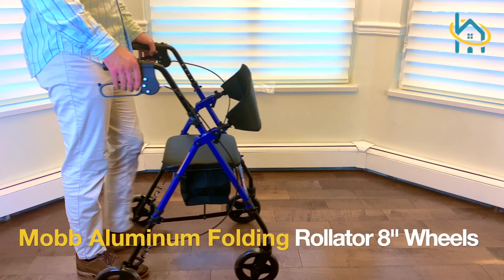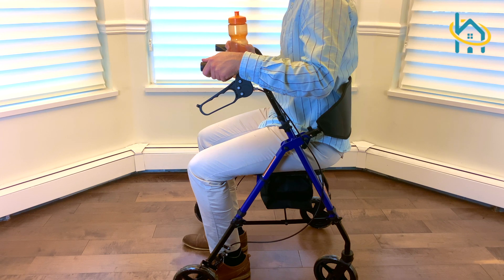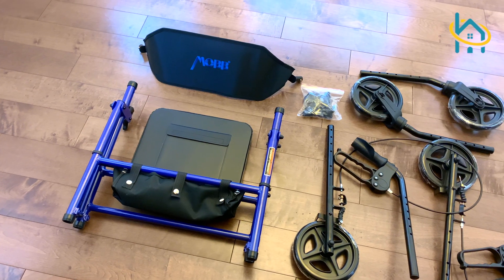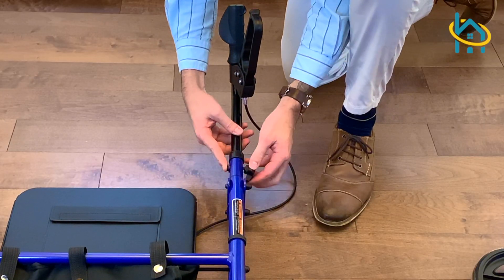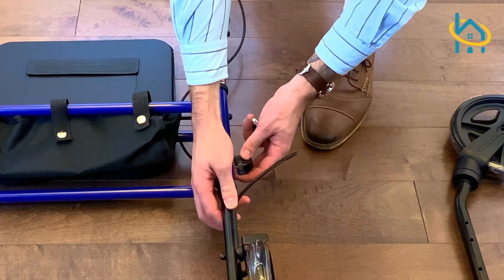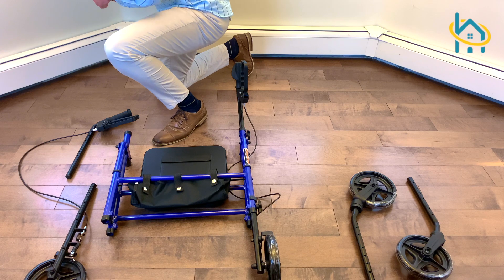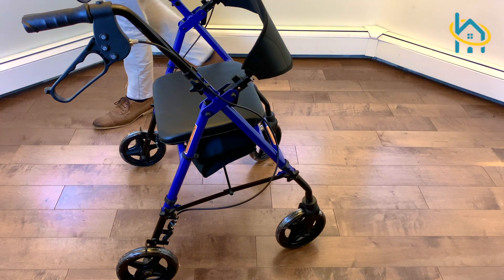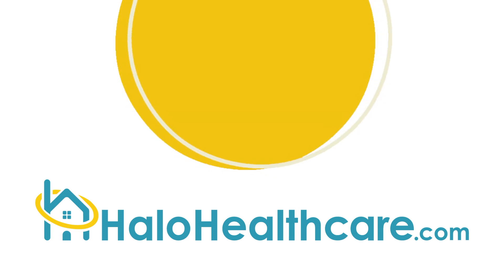MOBB Aluminum Folding Rollator - 8" Wheels Assembly & Demonstration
The MOBB Aluminum Folding Rollator with 8” wheels is ideal for patients who require a walker that provides maximum balance and immense support.

This instructional video will show you how to set up your rollator in five easy steps, no tools required.

Step 1:
Lay out all the pieces and make sure to inspect them prior to assembly.

Step 2:
Place a brake handle with the pre-assembled loop lock in the corresponding brake handle receptacle and adjust to the desired height. Use the height adjustment knobs to secure the handlebars in this position.

Step 3:
Open your rollator.

Step 4:
Place the front wheels into the corresponding receptacles, secure with the clips and tighten the knobs.

Step 5:
Insert the backrest or push bar into the frame receptacles until the snap buttons engage.

If you are suffering from back pain, arthritis, muscle weakness, deteriorating balance, or any other related afflictions, the MOBB Aluminum Folding Rollator might be just what you need.

Visit HaloHealthcare.com today for all of your mobility and home healthcare needs!